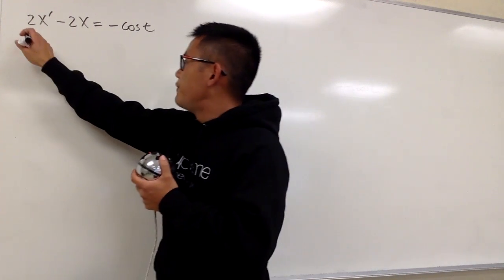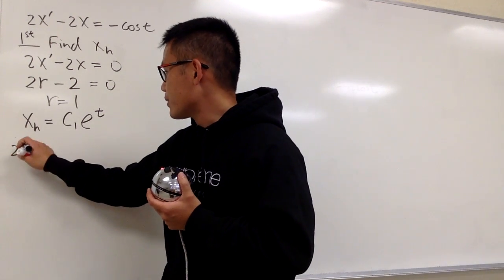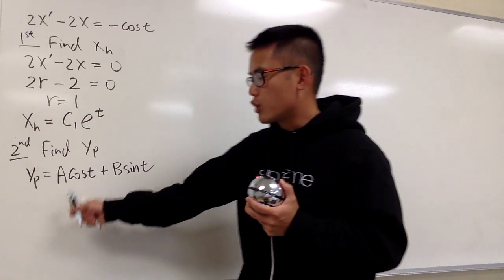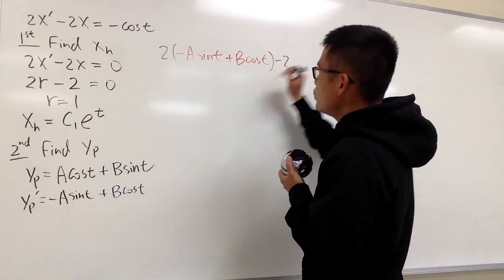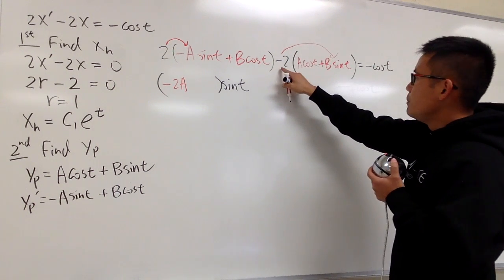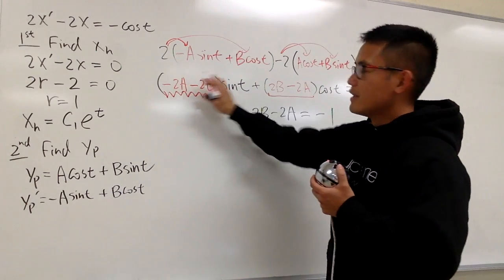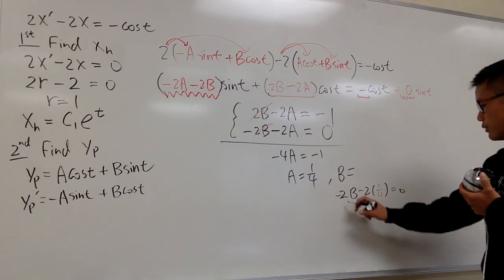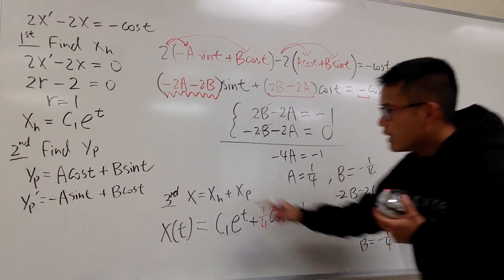Undetermined Coefficients, first order linear differential equation, f(t) is a cosine function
Solving first order linear differential equation with constant coefficients with method of undetermined coefficient.